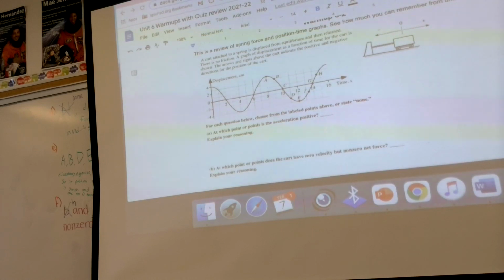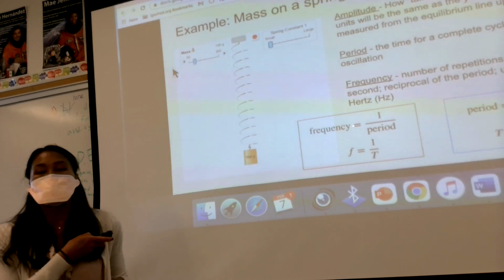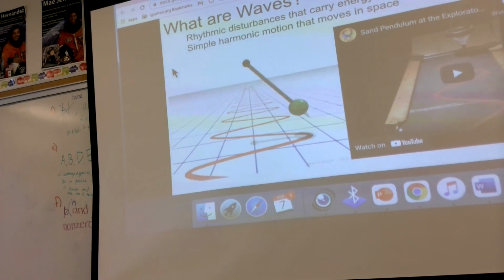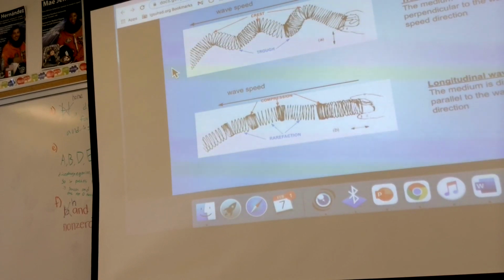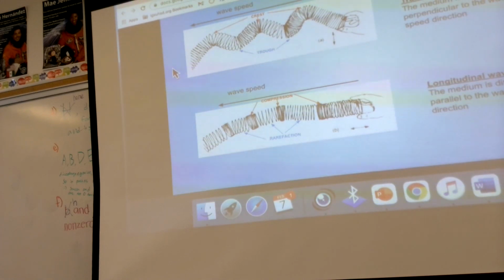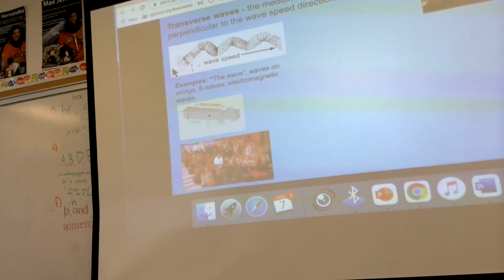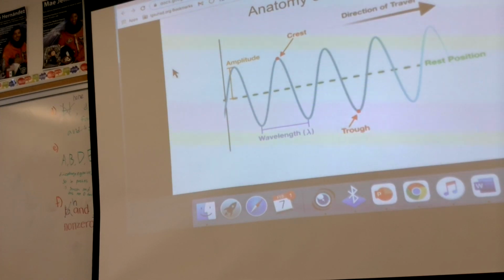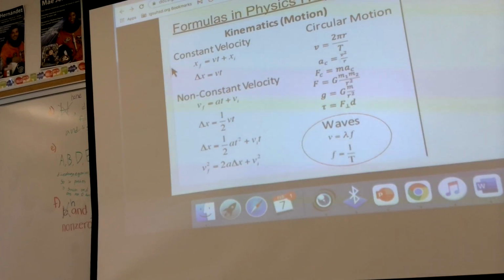Lesson in Wave Characteristics